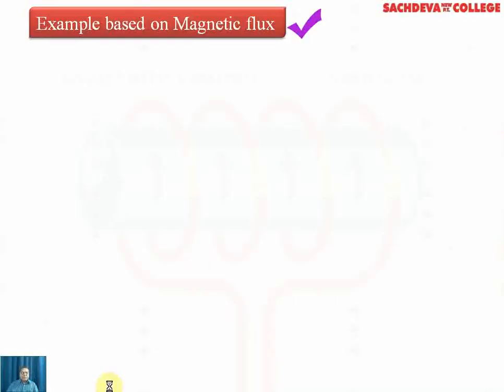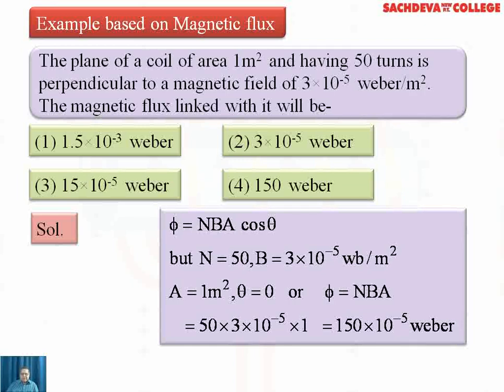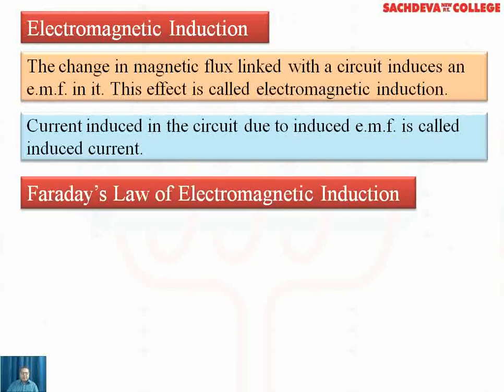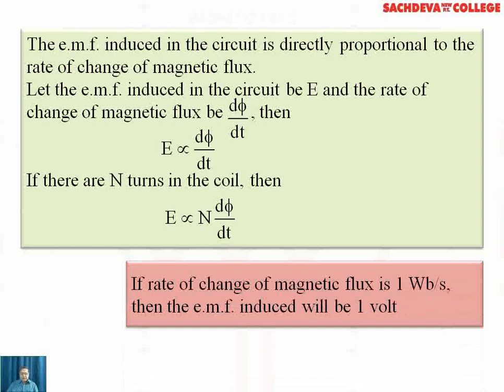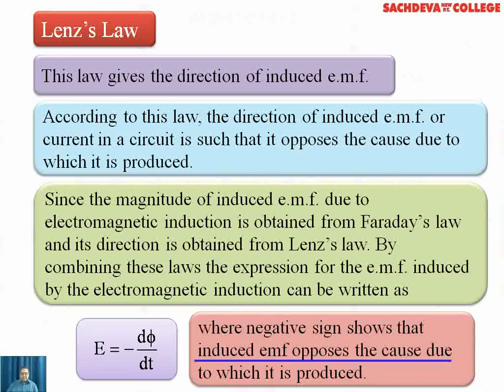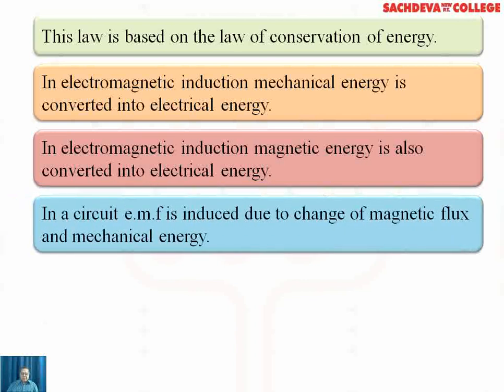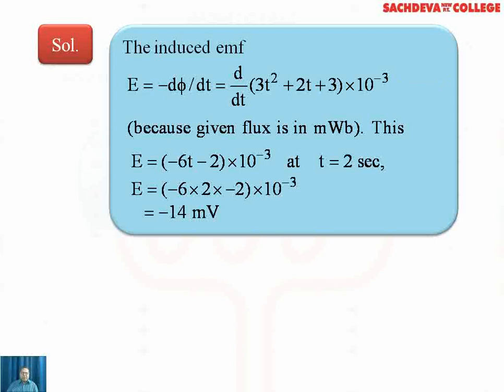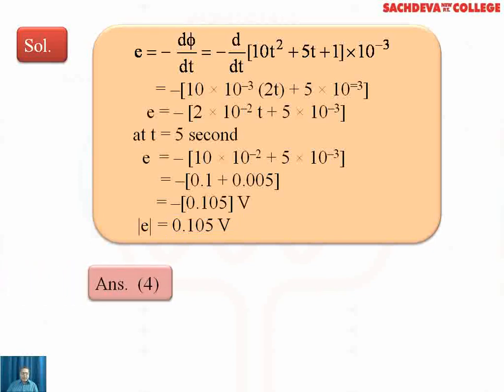Chapter - 6 Electromagnetic Induction - Lecture -2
Know about the followings in this lecture:
- example based on magnetic flux
- electromagnetic induction
- faraday law of electromagnetic induction
- lenz law
- examples based lenz law

Class 12th